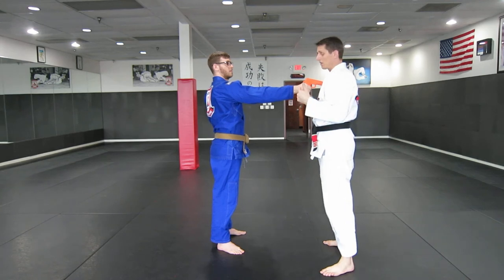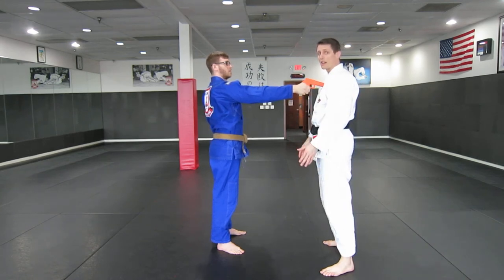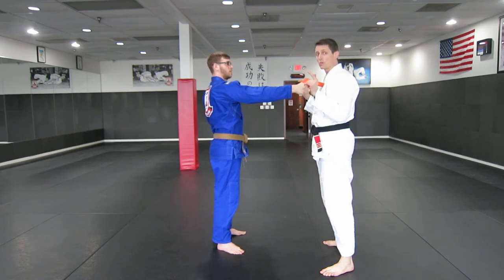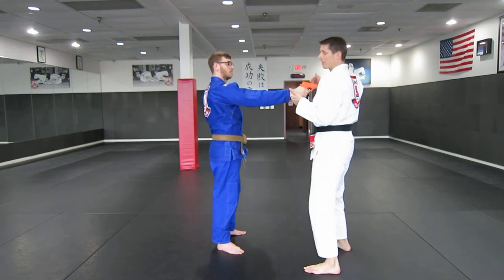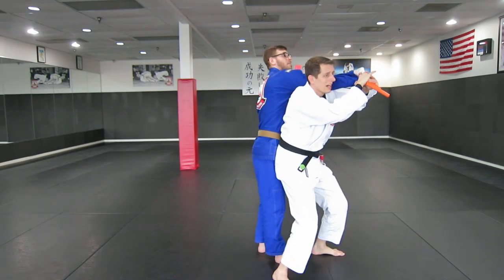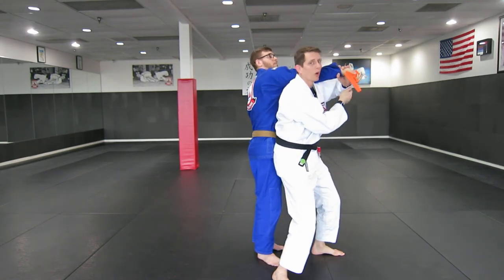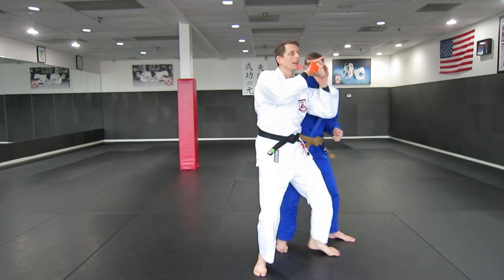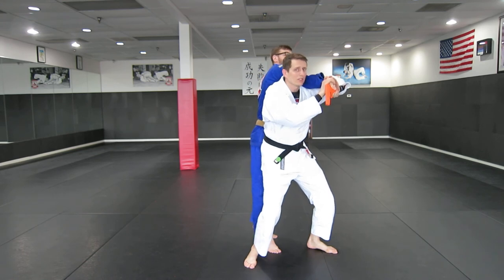Gun Defense: Gun to Chest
In this video, we show how to defend against a gun being pointed against your chest.